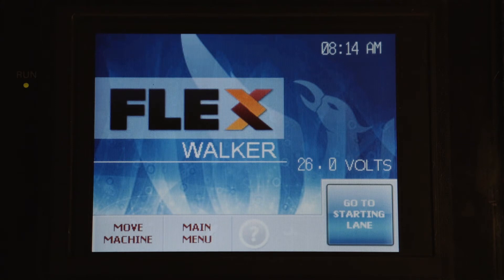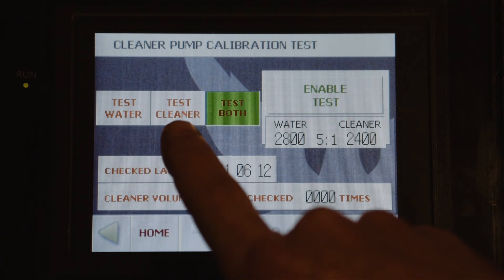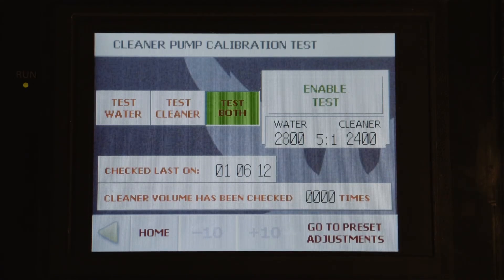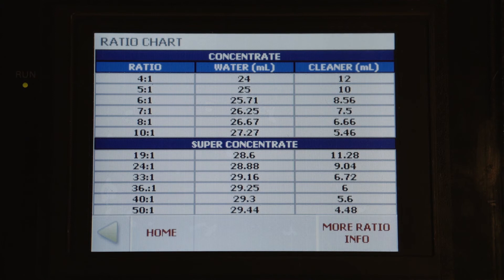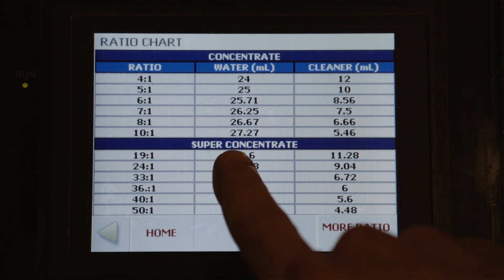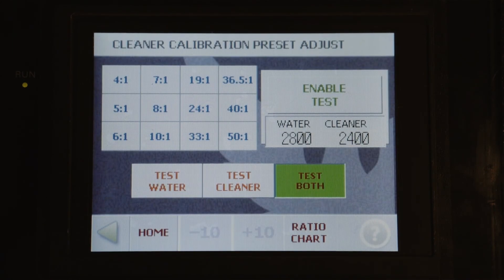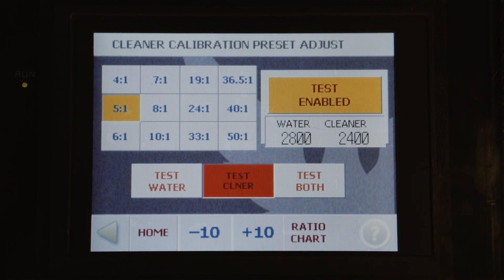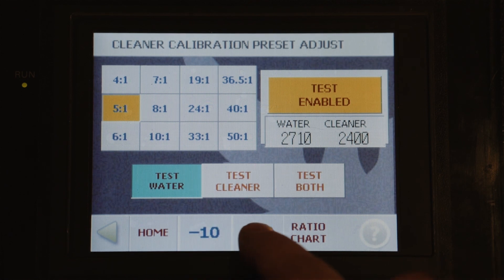Cleaner Calibrations and Adjustments for the Upgraded Cleaner System (FLEX / FLEX Walker)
This video shows the cleaner calibrations and adjustments for the upgraded cleaner system on your FLEX lane machine and your FLEX Walker lane machine.